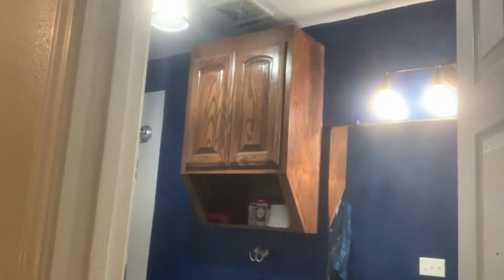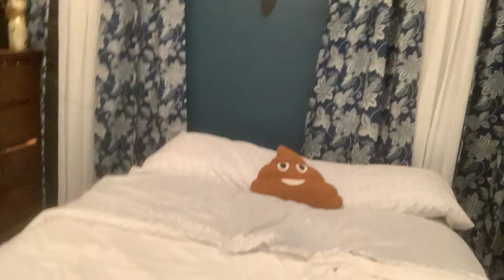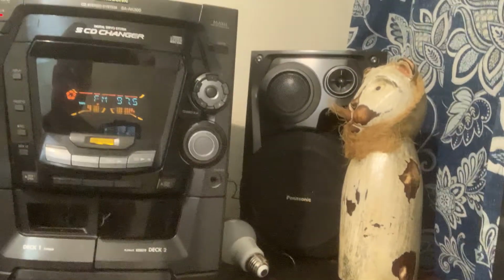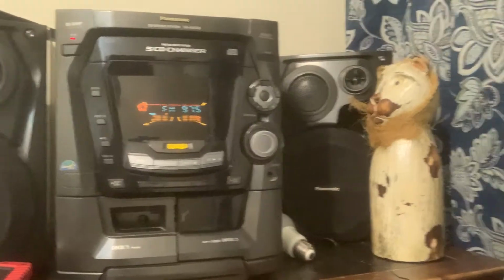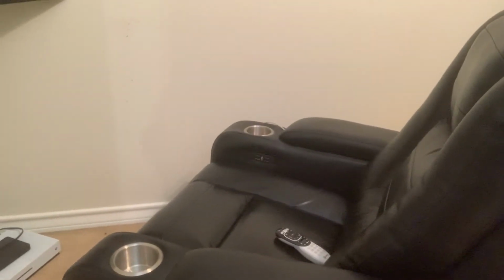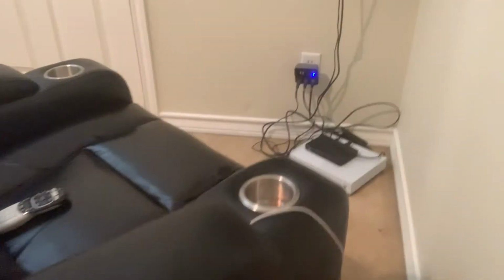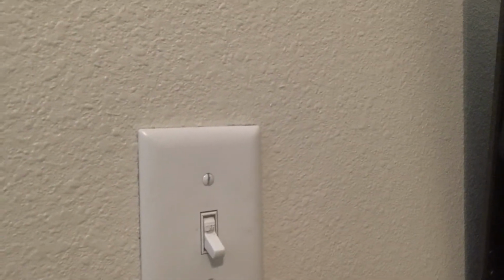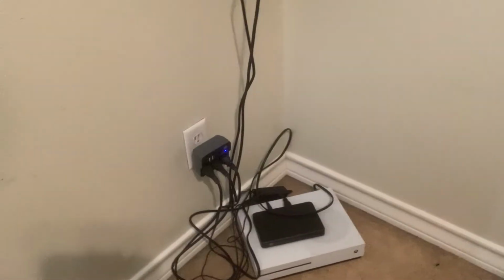Welcome To My New Room!! (Bedroom Tour)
This Is Q Tour Of My New Room At My New House, Enjoy The Video!!!